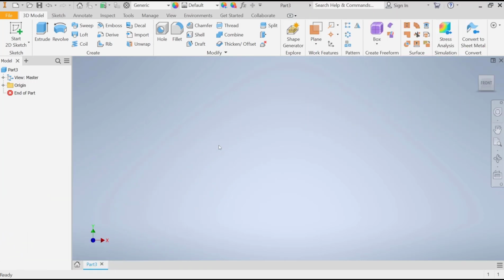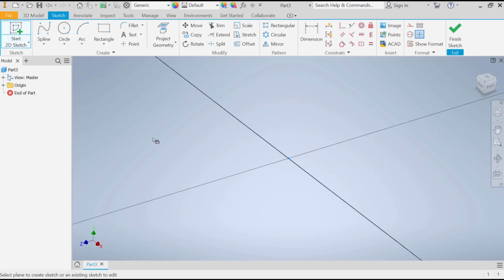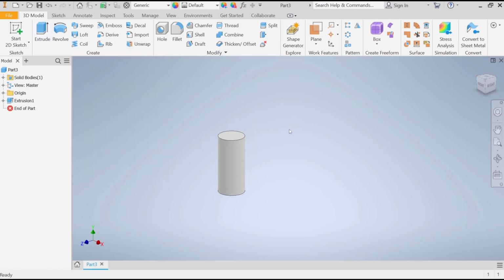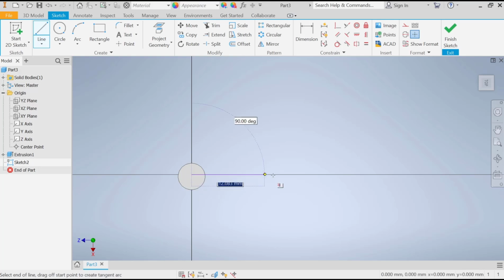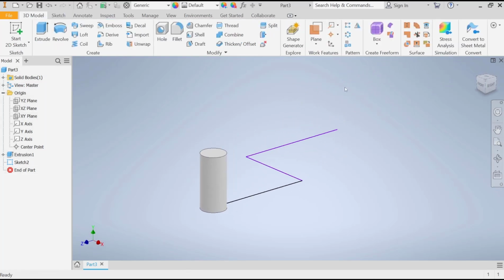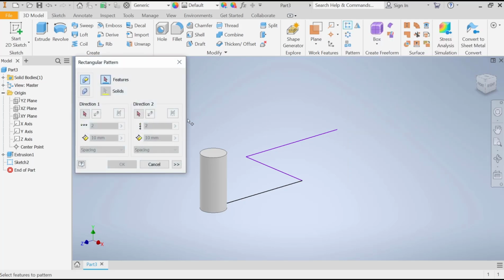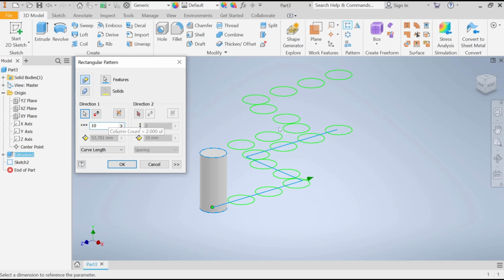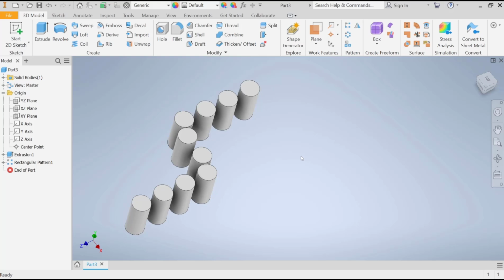How To Pattern Along Path In Inventor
Learn how to pattern along a path in Inventor with this step-by-step tutorial. Master this helpful feature to improve your design skills in no time.